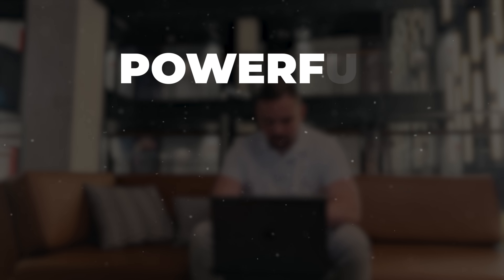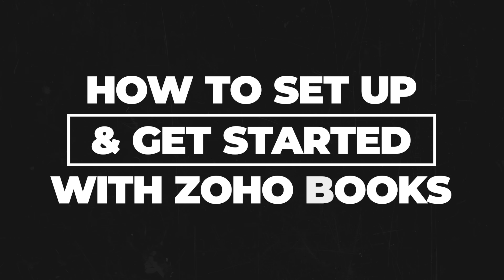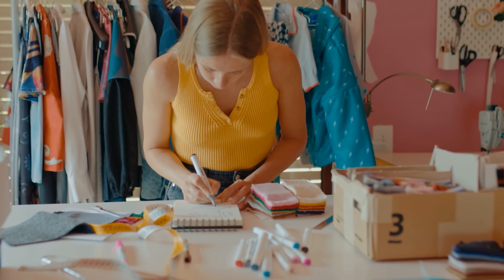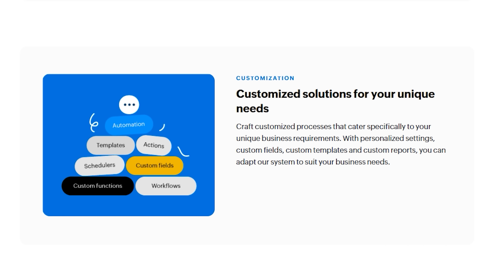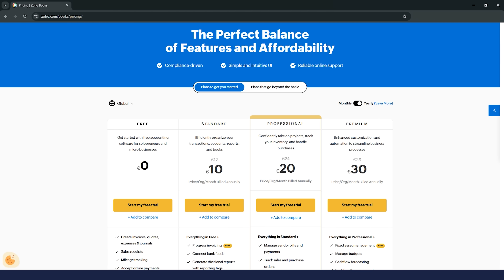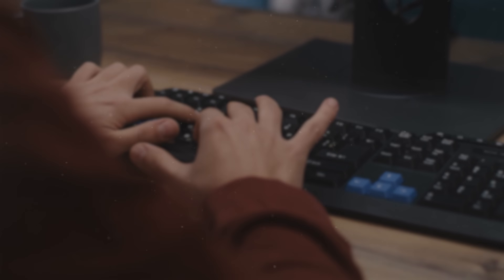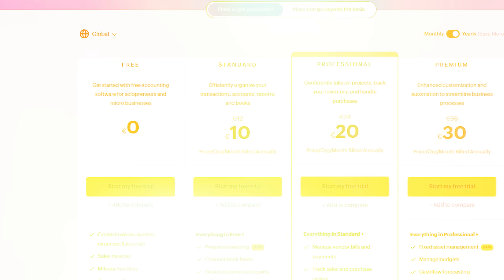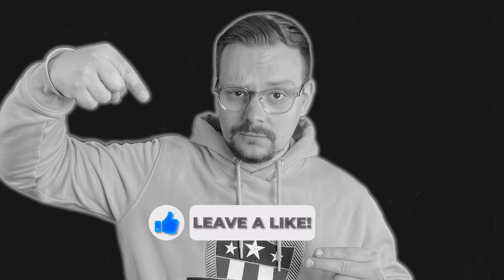Zoho Books Review - 2025 | I Used Zoho Books For One Year In My Company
Looking for an in-depth Zoho Books review? In this video, I take you through everything you need to know about this powerful cloud-based accounting software — from setup and key features to pricing and whether it’s the right fit for your business. If you’re a small business owner or freelancer trying to simplify your finances without breaking the bank, this one’s for you. Plus, I’ll share my take on Zoho Books’ pros, cons, and best features, like automated reports, customizable invoices, and seamless integrations.

⏱️CHAPTERS:
0:00 Zoho Books Review
0:46 What Is Zoho Books?
1:26 How to Set Up and Get Started With Zoho Books
2:05 Core Features
5:56 Pros and Cons
7:35 Pricing
8:01 Is Zoho Books Worth It?